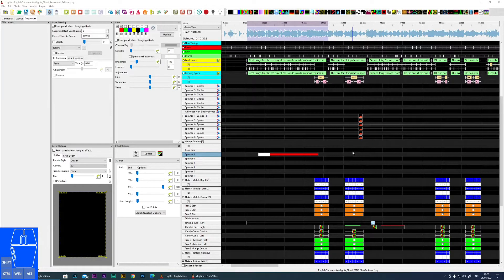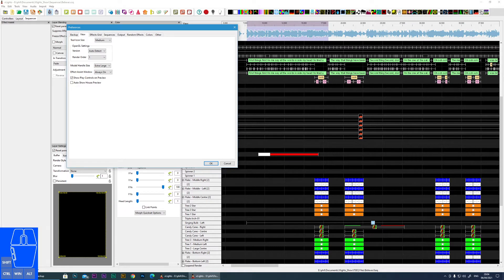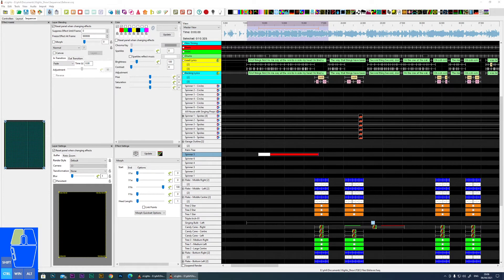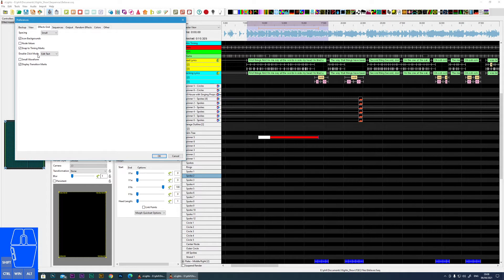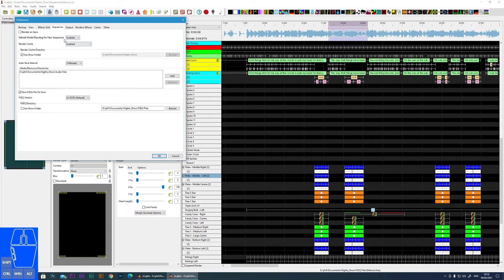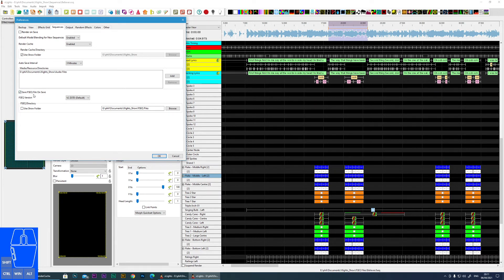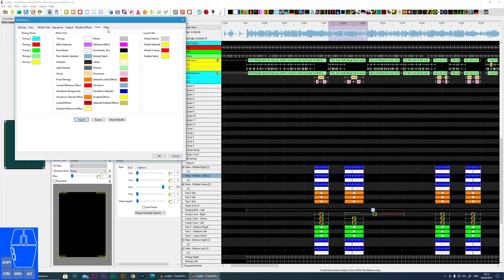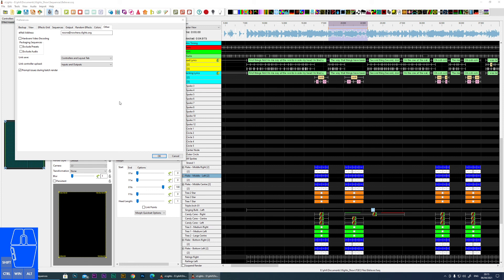xLights - Preferences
in this video I cover all of the items in the xLights Preferences Window.